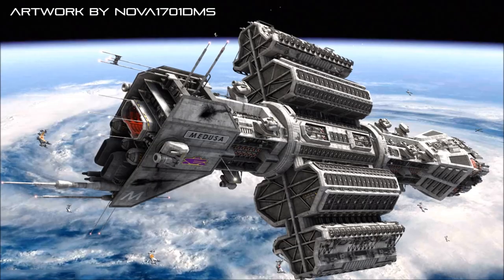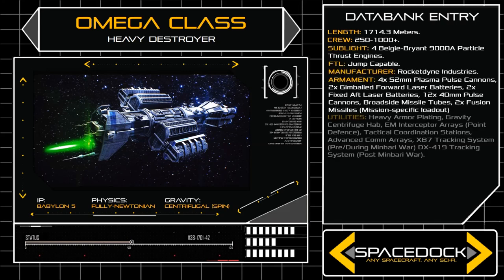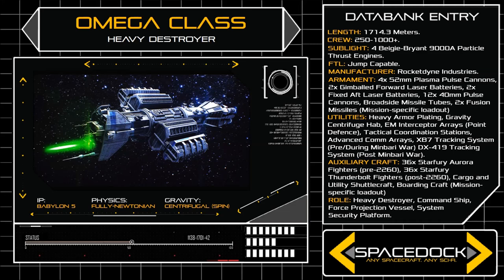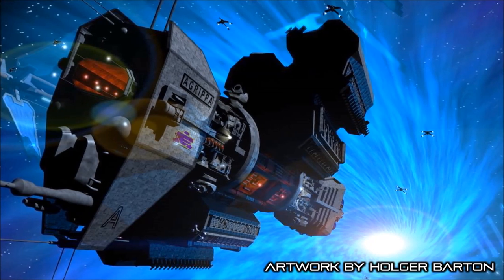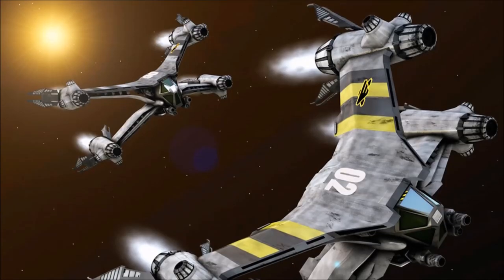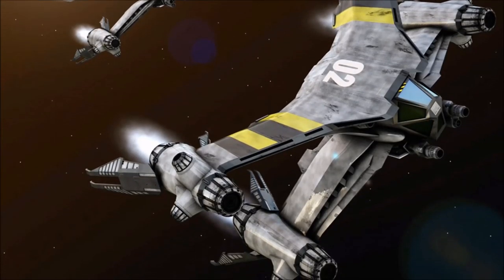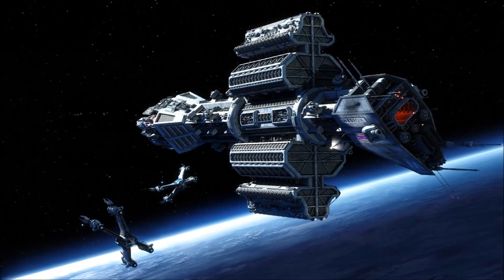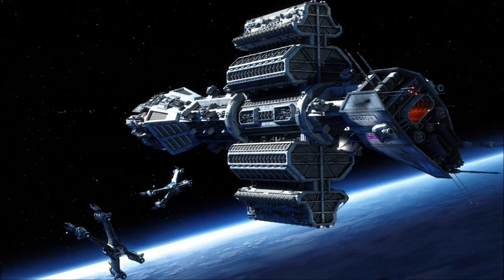Babylon 5: Omega Class Destroyer - Spacedock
Spacedock returns to Babylon 5 for a look at the iconic Omega Class Destroyer.